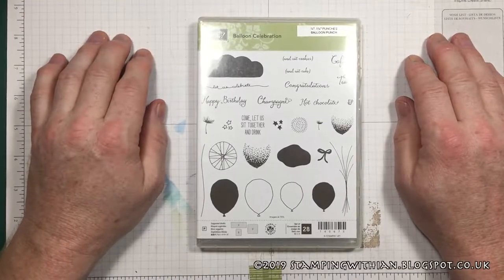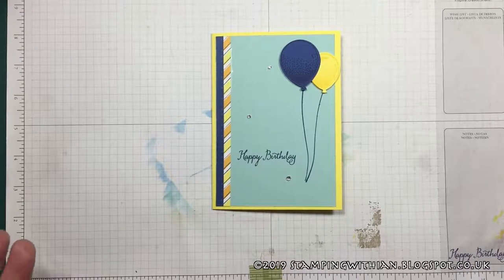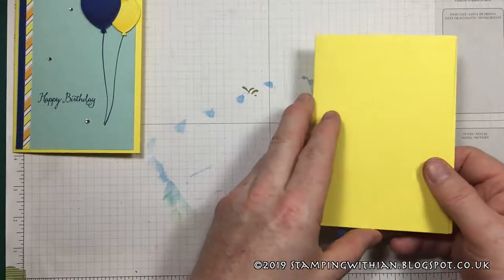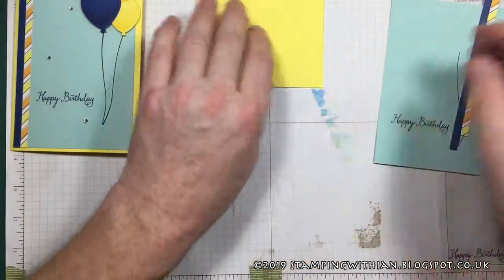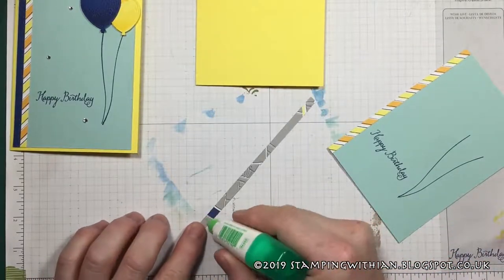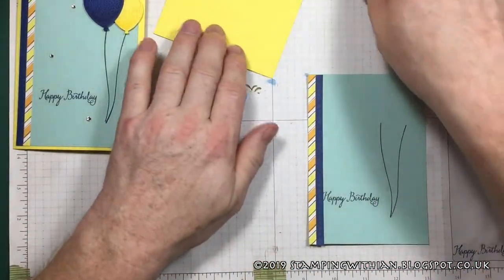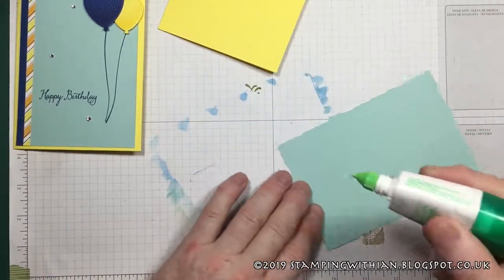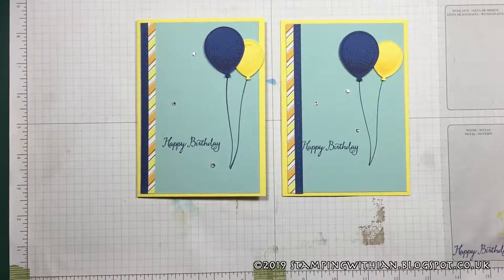Revisiting Balloon Celebration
Another in my occasional series on visiting older stamp sets that are still current, this is number three and today it is the turn of Balloon Celebration together with the coordinating balloon bouquet punch. Card has been cased from the lovely Kay Kalthoff and you can find her original via a link on the blog post.